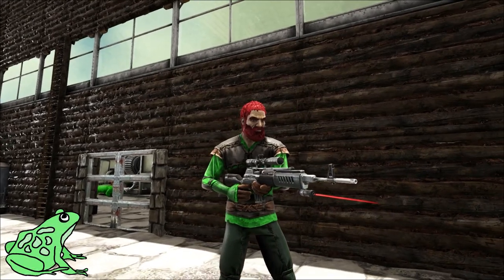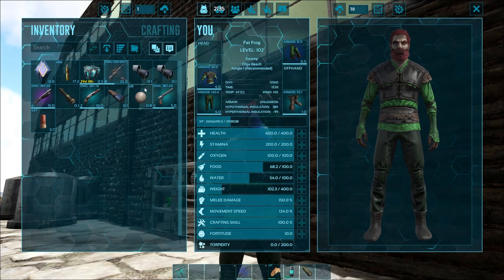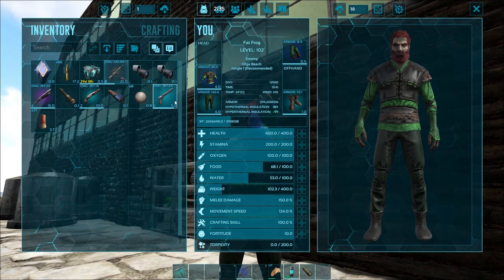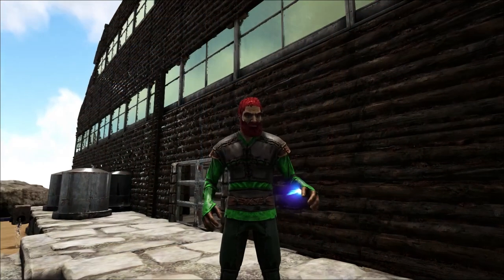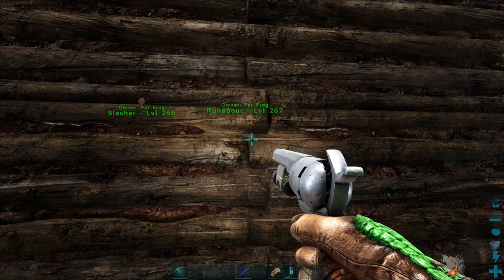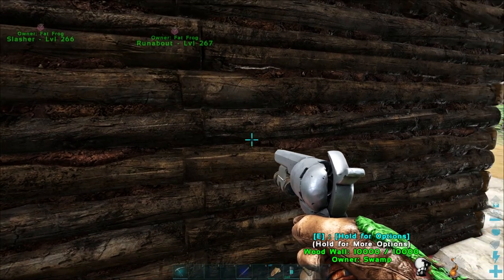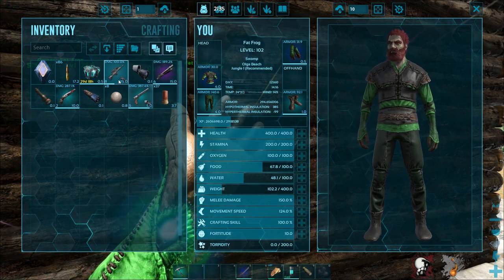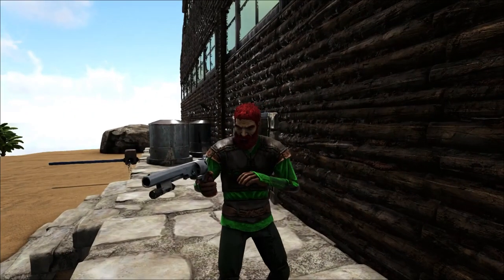How to Use Weapon Attachments in Ark Survival Evolved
In this video, I show you how to use weapon attachments on Ark Survival Evolved.

To turn on flashlight and laser.
PC - "N" key
Xbox - Hit X button twice
PS - Hit Square Button

I hope you enjoy this video on how to use weapon attachments in Ark Survival Evolved.